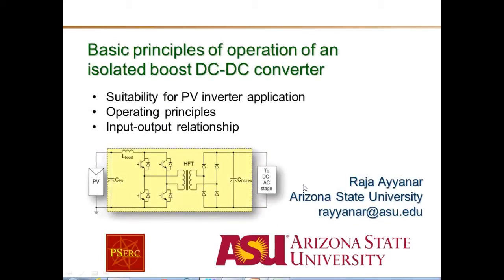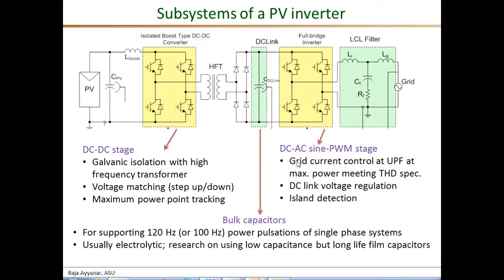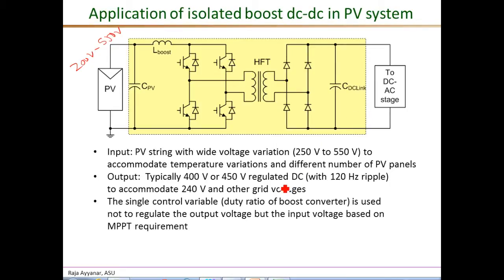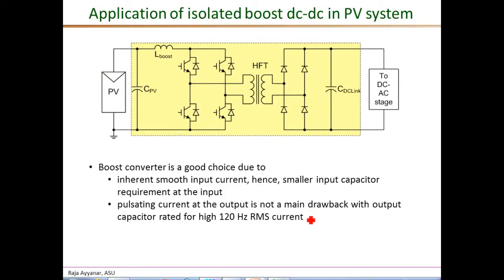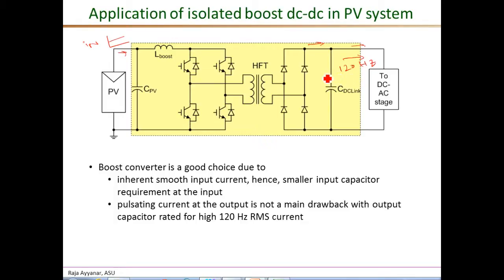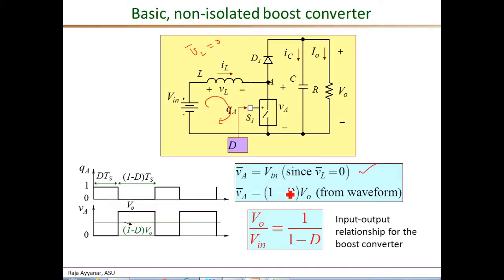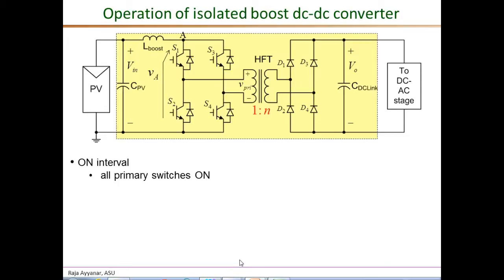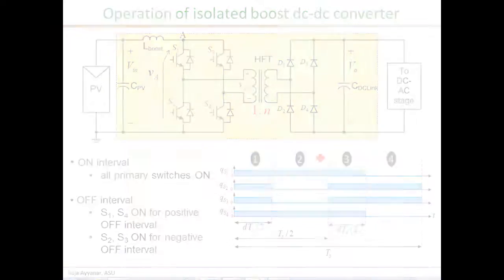Basic principles of isolated boost dc dc part 1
Basic principles of isolated boost dc-dc converter
PSERC Academy